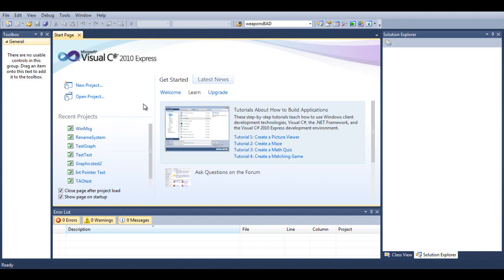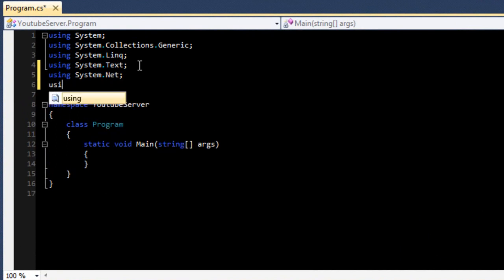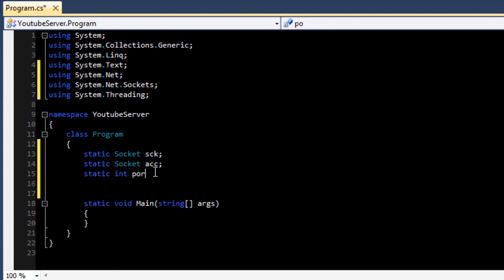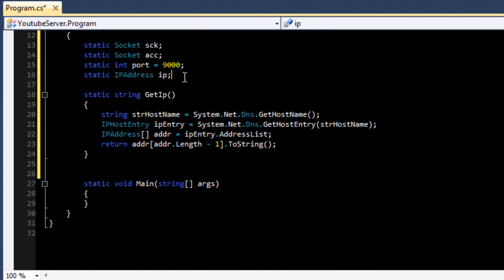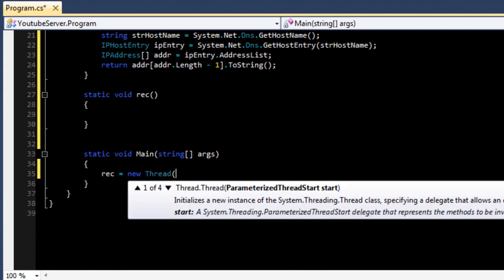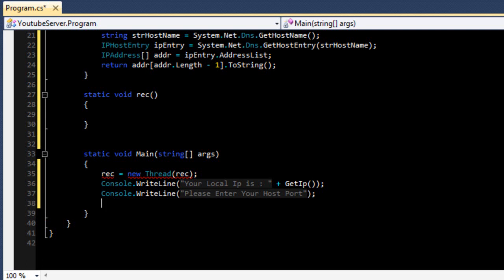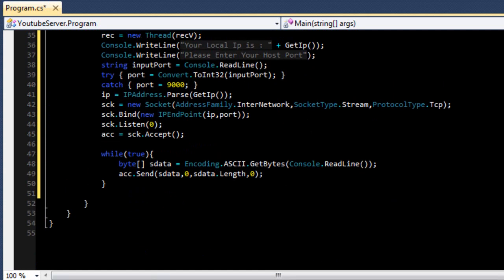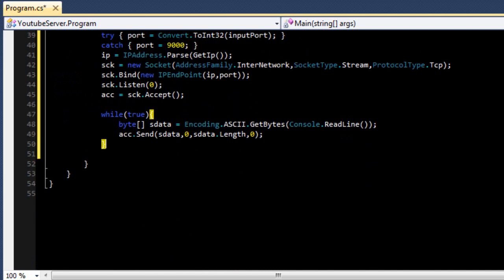Advanced C# - Sockets - Part 1 - Server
Creating a chat room in c#